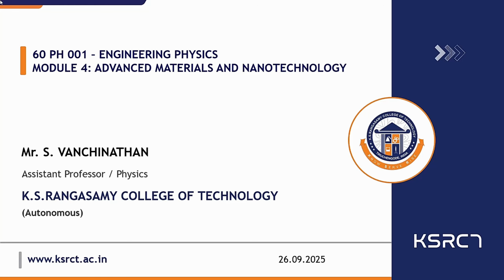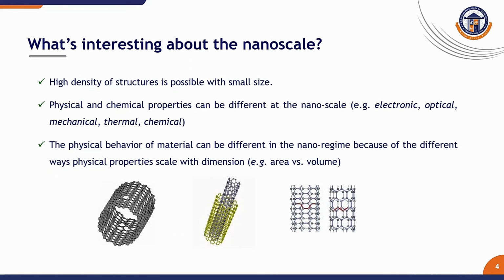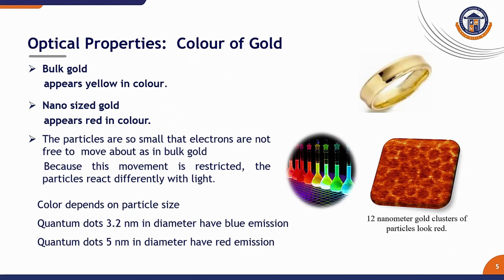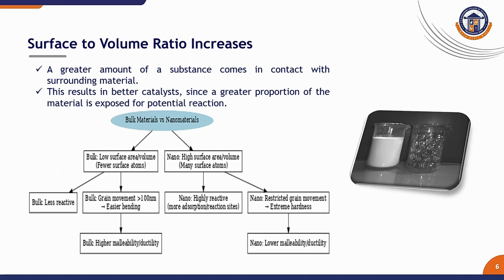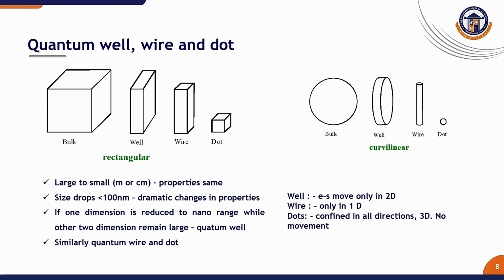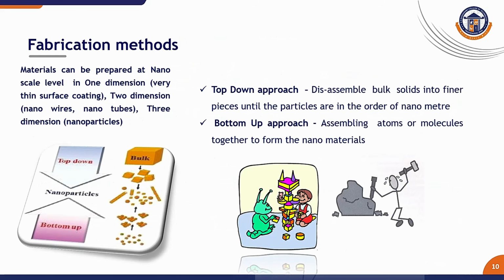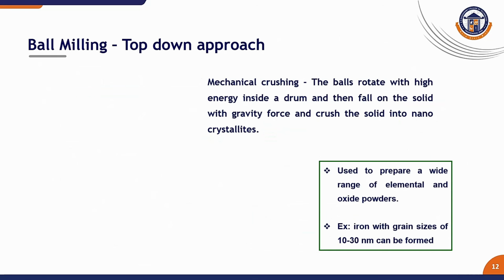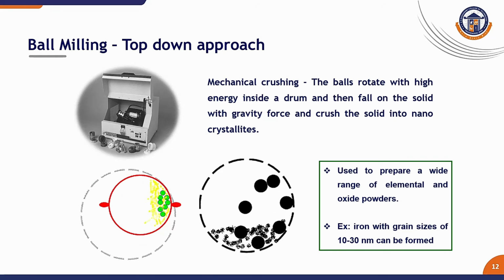Advanced Materials and Nanotechnology